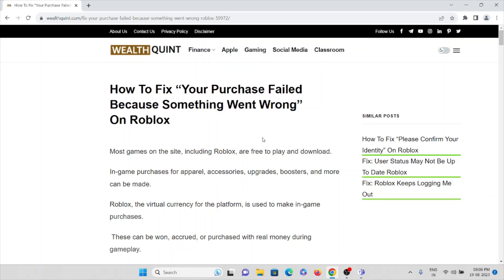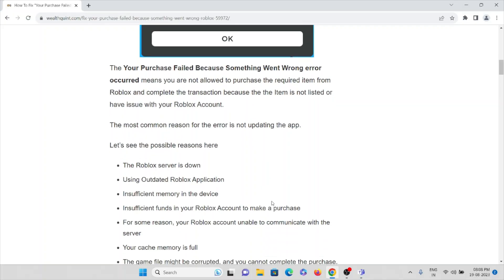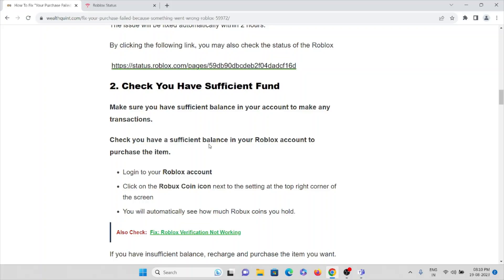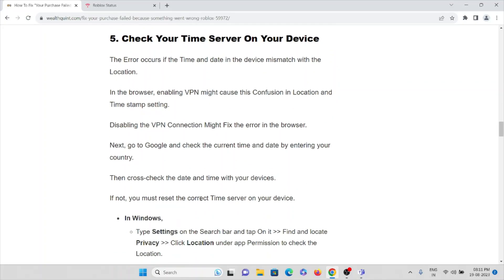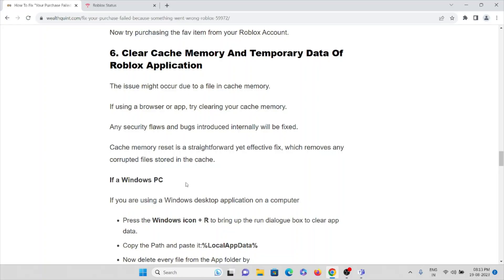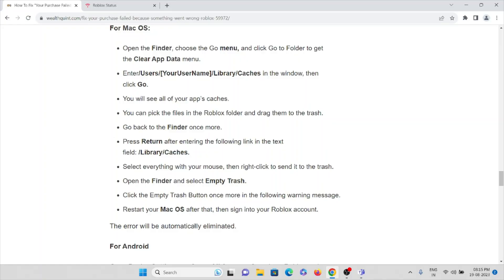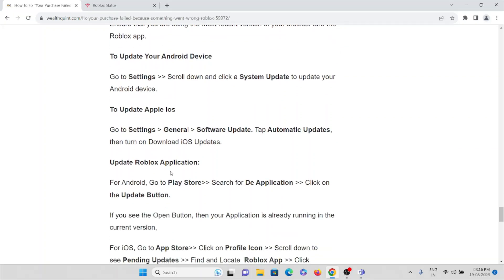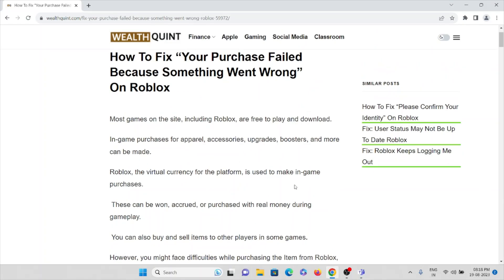How To Fix Your Purchase Failed Because Something Went Wrong On Roblox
Most games on the site, including Roblox, are free to play and download. In-game purchases for apparel, accessories, upgrades, boosters, and more can be made.Roblox, the virtual currency for the platform, is used to make in-game purchases. These can be won, accrued, or purchased with real money during gameplay. You can also buy and sell items to other players in some games.However, you might face difficulties while purchasing the Item from Roblox, and the following message will display: “Error: Your purchase failed because something went wrong, Your account has not been charged, Please try again Later“.

0:00 Introduction
1:20 What Causes The “Your Purchase Failed Because Something Went Wrong” Error On Roblox?
2:46 Solution 1: Check Roblox Server Status
3:06 Solution 2: Check You Have Sufficient Fund
3:42 Solution 3: Refresh Your Roblox Application
4:14 Solution 4: Re Login To Your Roblox Account
4:37 Solution 5: Check Your Time Server On Your Device
6:37 Solution 6: Clear Cache Memory And Temporary Data Of Roblox Application
9:30 Solution 7: Make Sure Roblox Application Are Up To Date